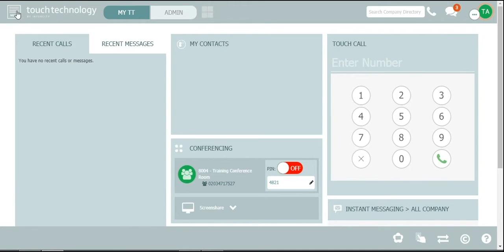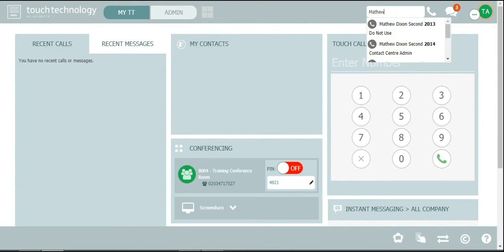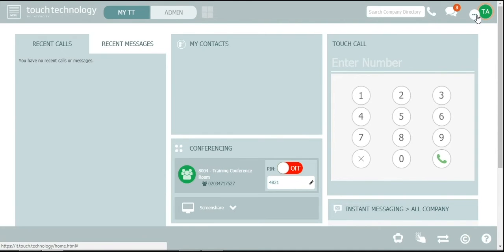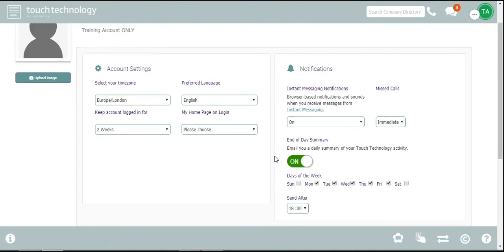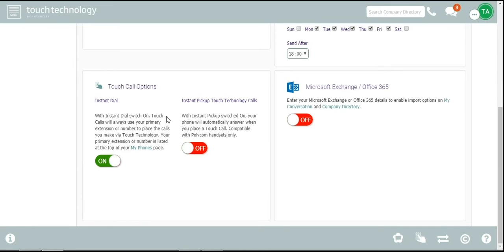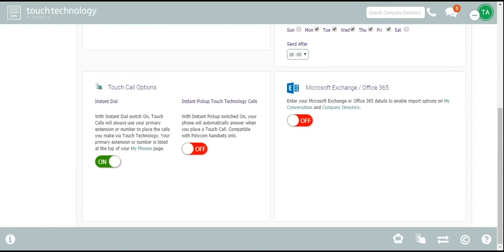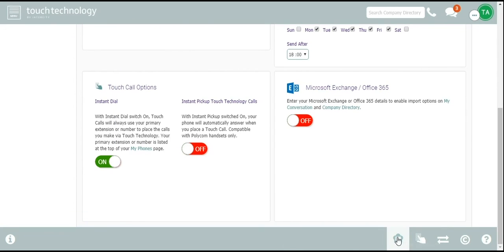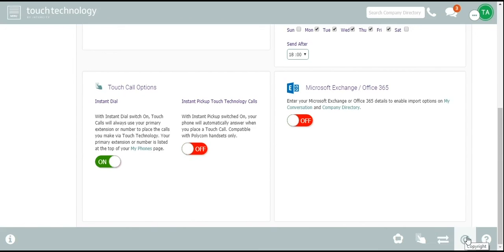Touch Technology End User Training - Header and Footer Bars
A bitesize guide to using Touch Technology by Intercity Technology